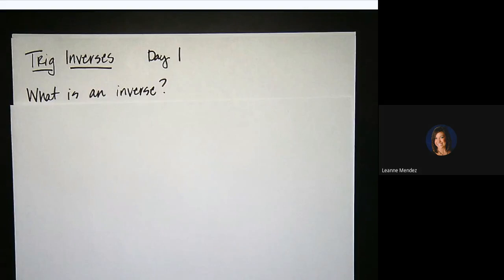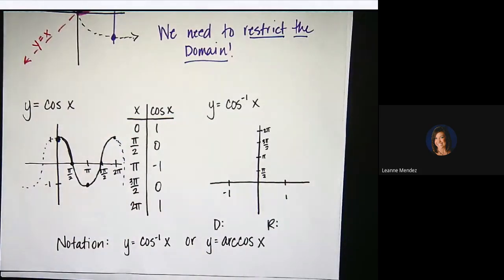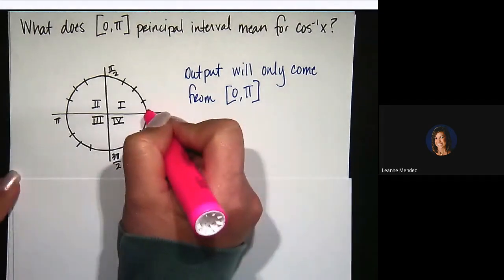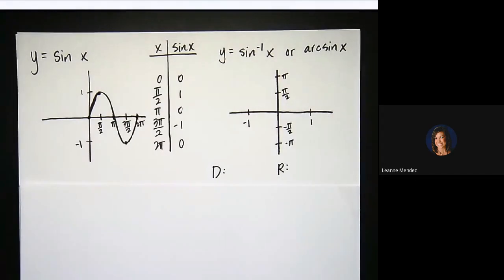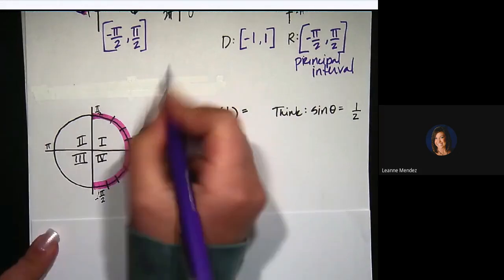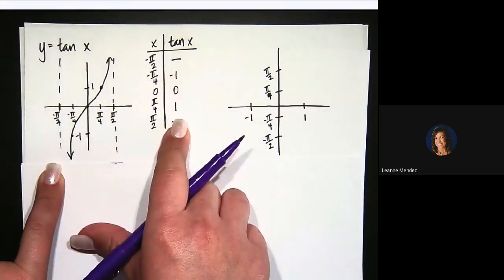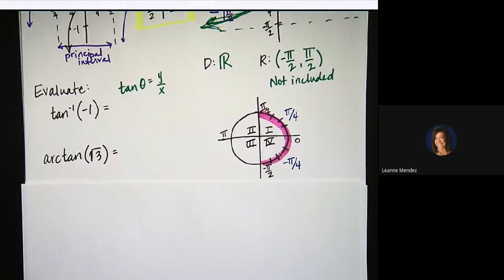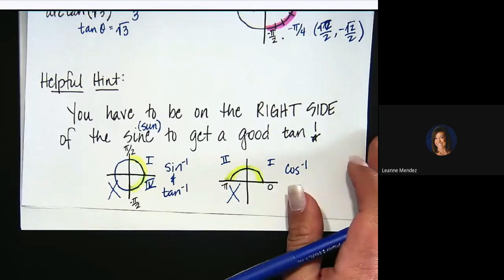Graphing Inverse Trig Functions